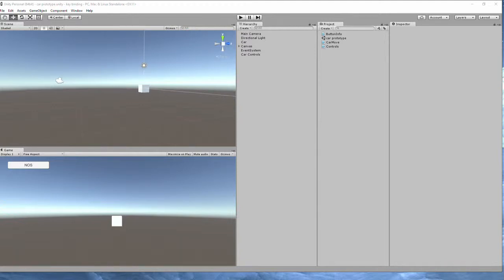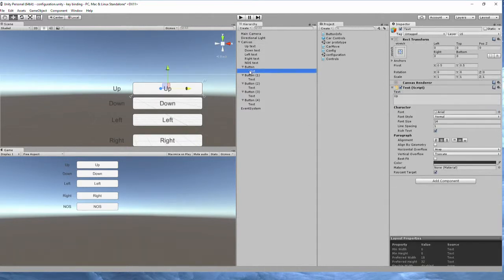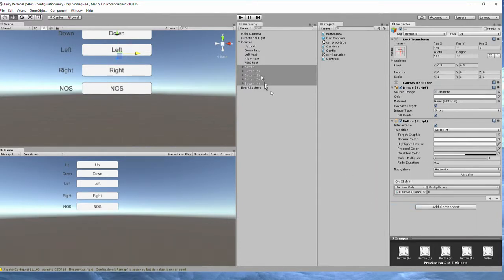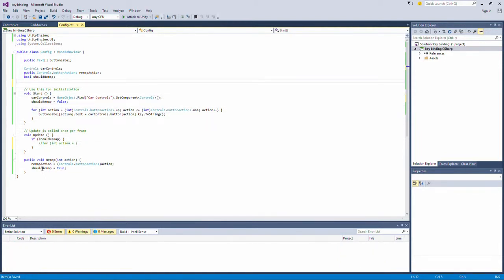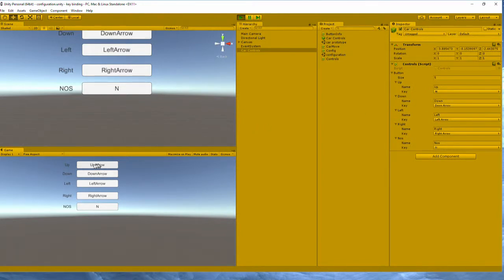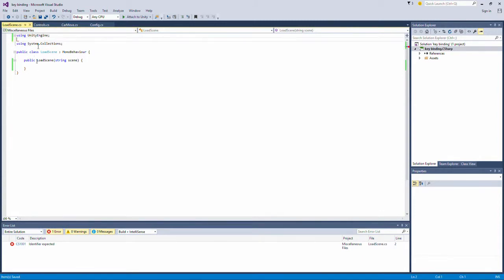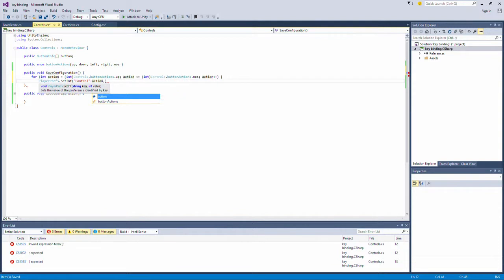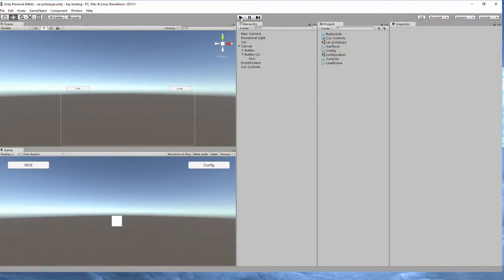Unity3D Tutorial: In-Game Button Configuration/Remapping-Part 2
Here's the 2nd part of my Button Configuration tutorial.  This is where I'll show you how to detect which key/button is pressed, and how to map it to a controller action.